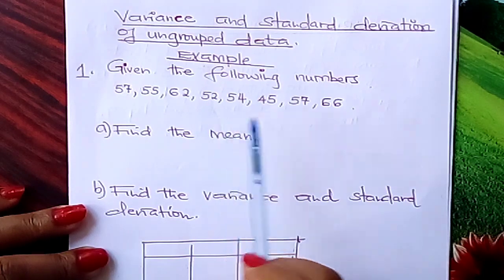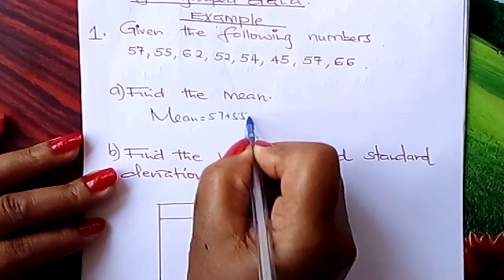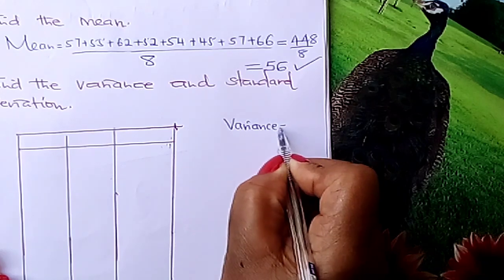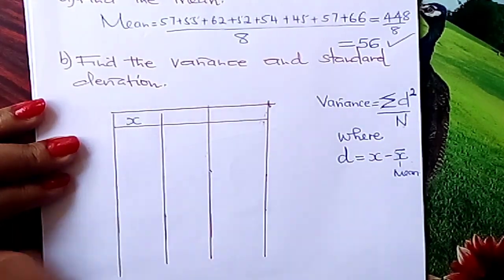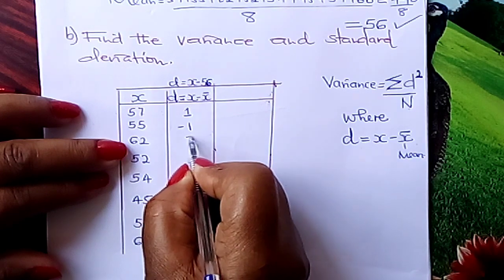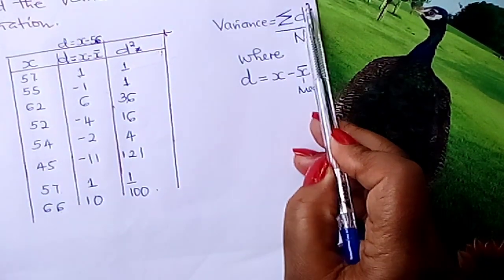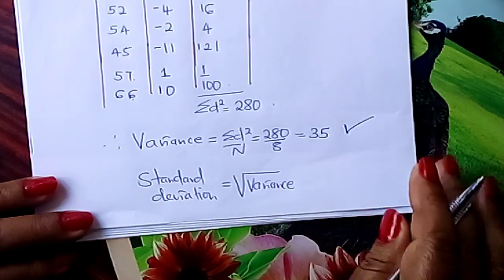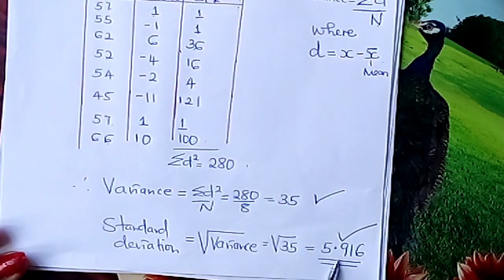Variance and standard deviation.